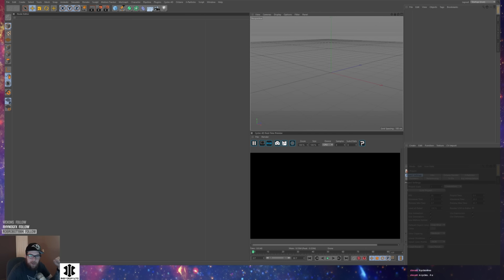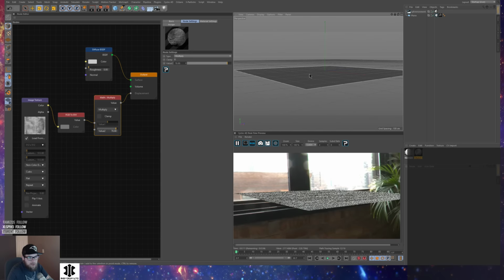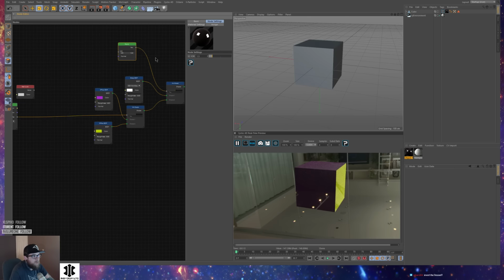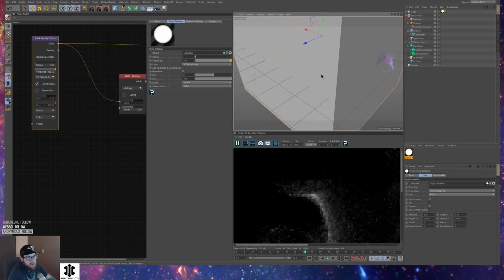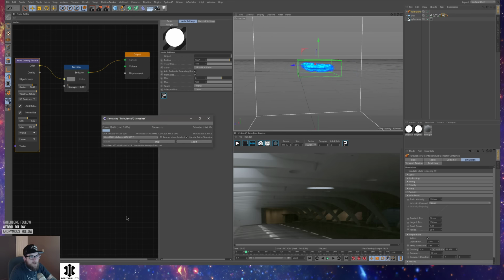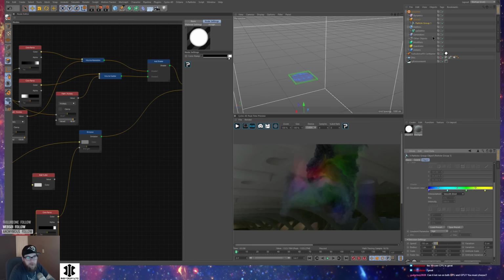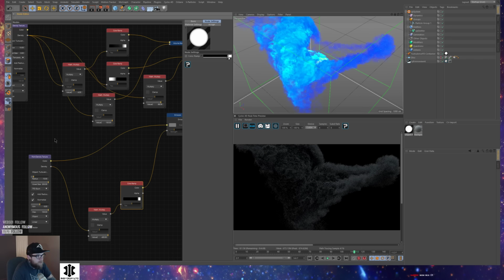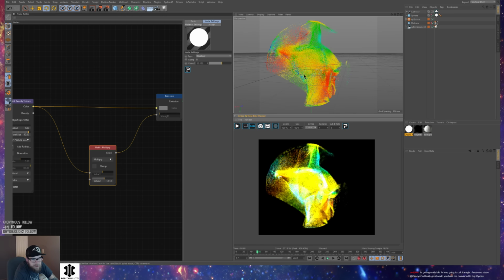Nov 17th cycles4d give away stream number 2!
we played with volumes and displacement, and had a blast doing it!